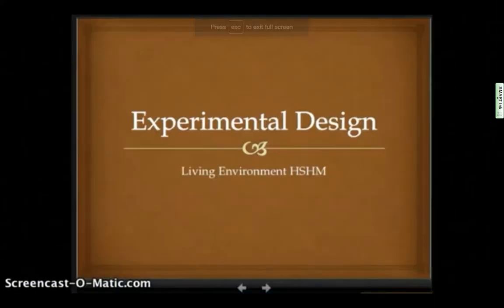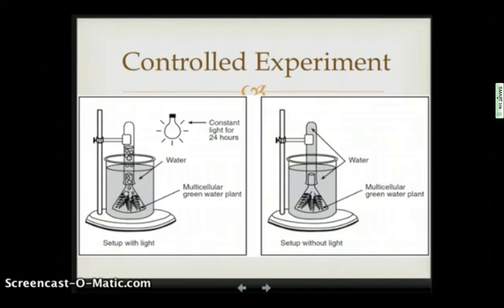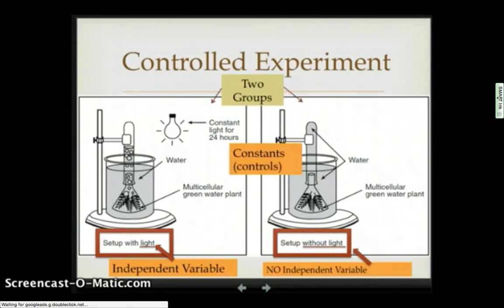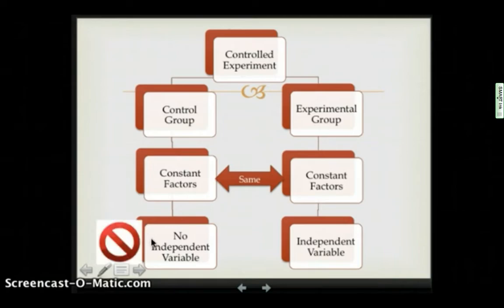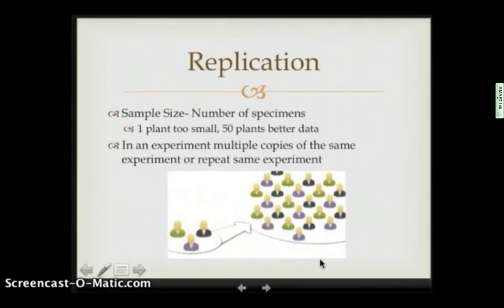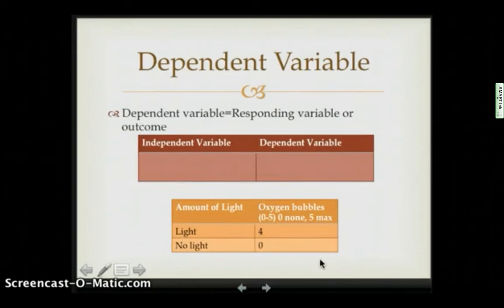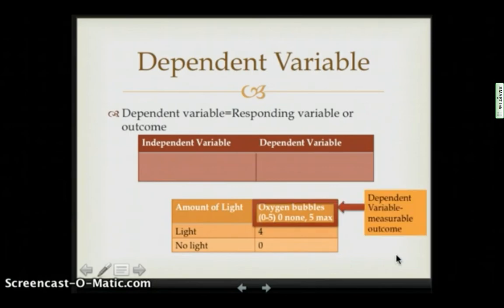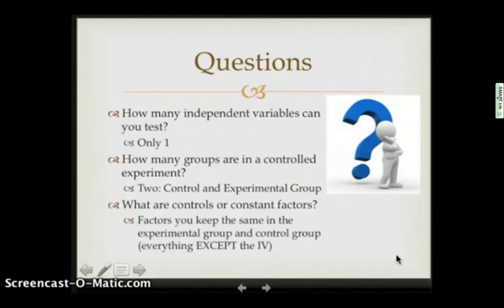Unit 1 Page 4 Experimental Design